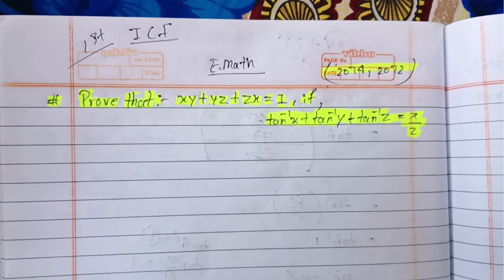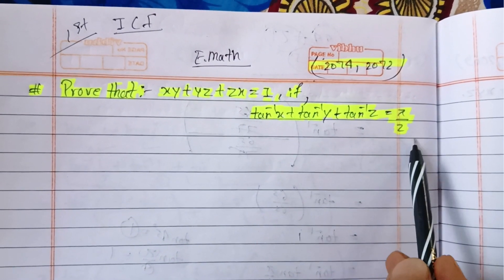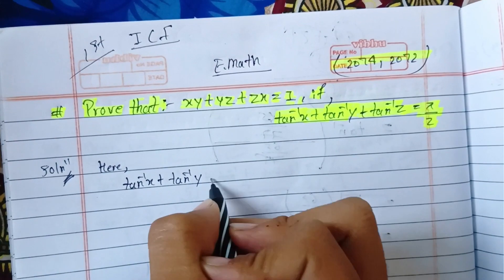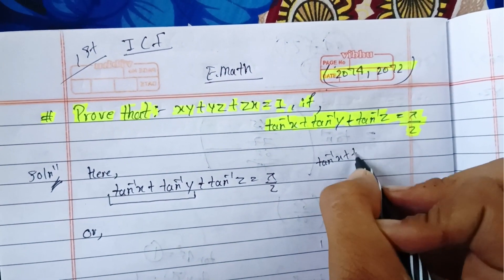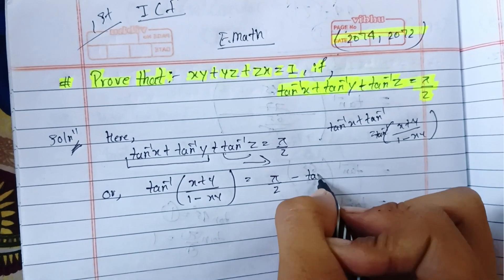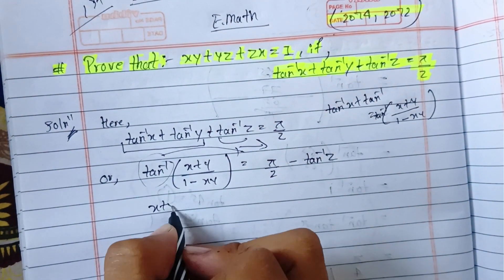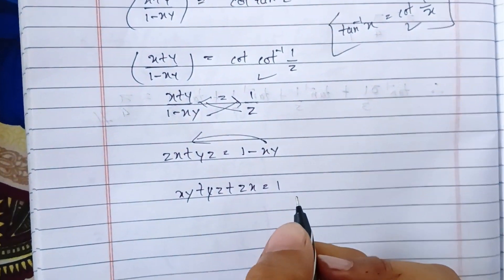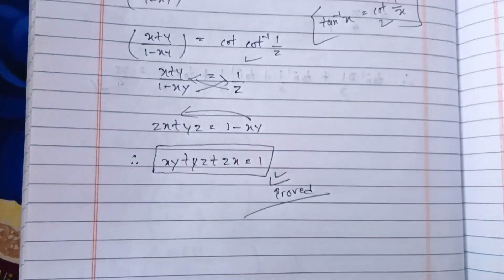Diploma In Civil Engineering | Engineering Mathematics Imp Model Qn For Exam | Fixed Model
We provide you Diploma in civil engineering all semester important questions, paper models and notes. In this vedio we upload first semester math imp question. From limit long questions. Fixed Model for upcoming exams ...

Diploma in civil engineering first semester math imp question

Derivative long Questions
Derivative Fixed Model Qn

limit long Questions

Diploma in civil engineering important questions

First semester math imp question

Ctevt Ctevt

Engineering mathematics imp question

Keep supporting 🤎

Comrade